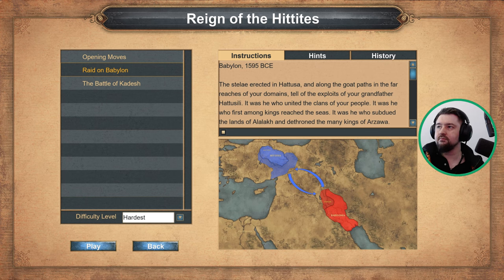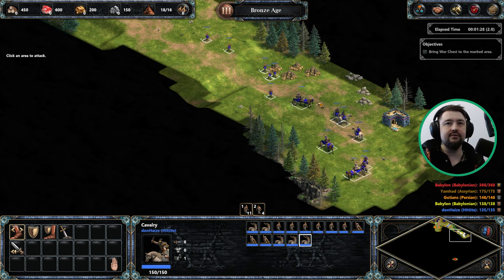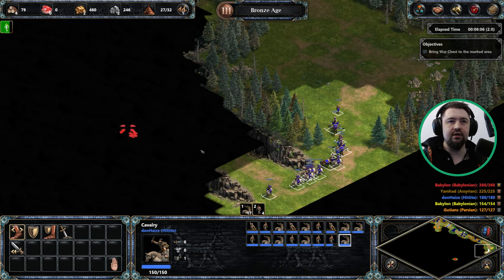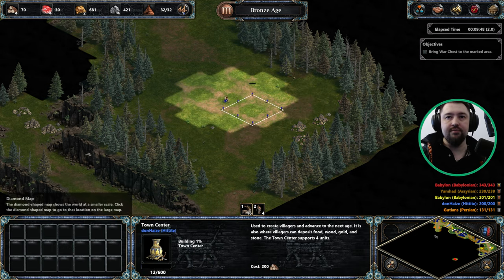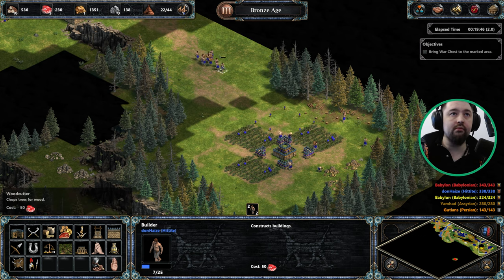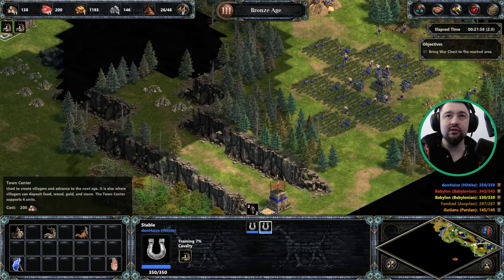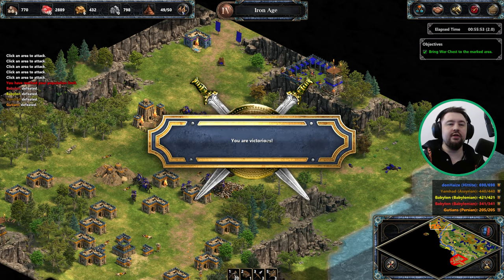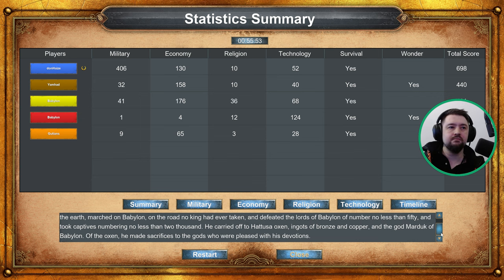Age Of Empires Campaign Gameplay Walkthrough | Reign of the Hitties Part 2 - Raid on Babylon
donHaize Plays AOE:DE // Age of Empires: Definitive Edition (Reign of the Hittites Campaign) on the hardest difficulty. PC Gameplay Walkthrough with commentary. All content recorded on max settings in 4K Ultra HD for the ultimate viewing experience.

CHAPTERS:
(0:00) intro
(1:35) lets play
(29:37) outro